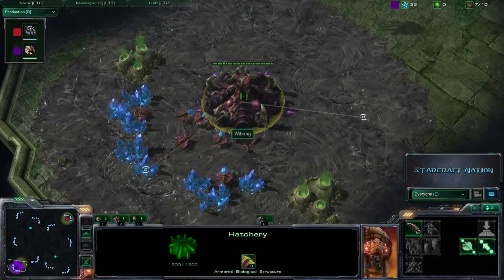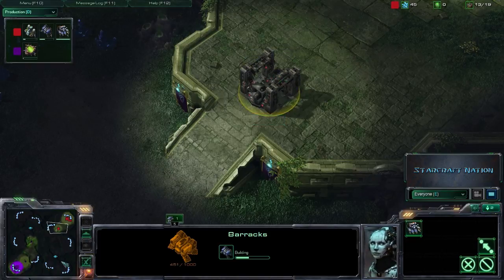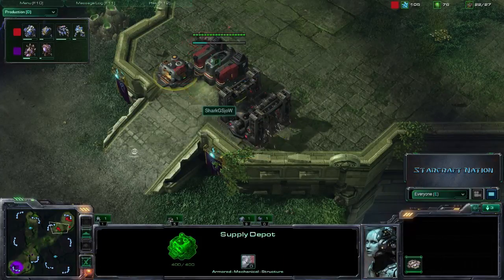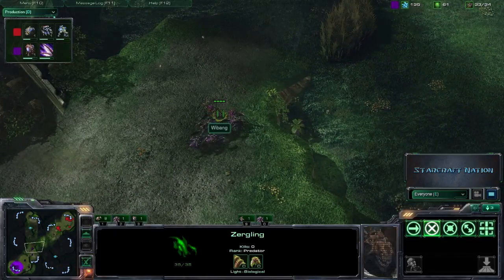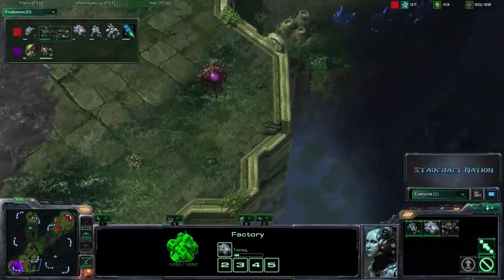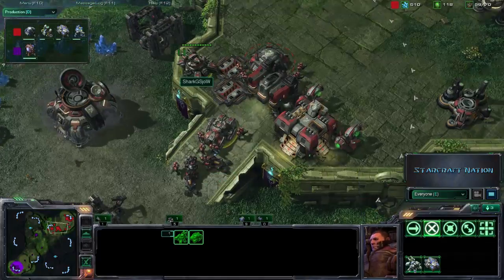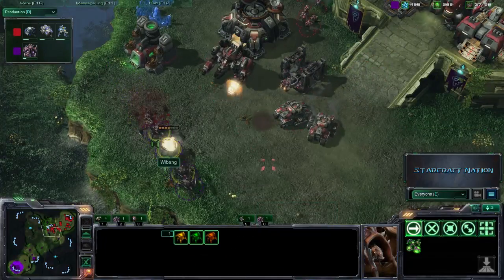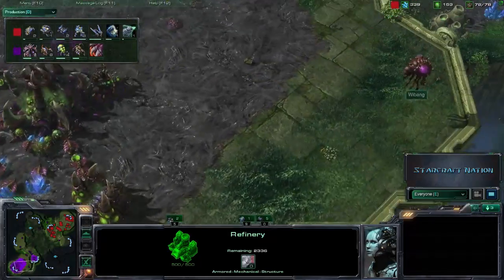Starcraft 2: SharkgSjow vs Wibang EPS G2 P1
SharkGSojw and wibang battle it out in the EPS series!